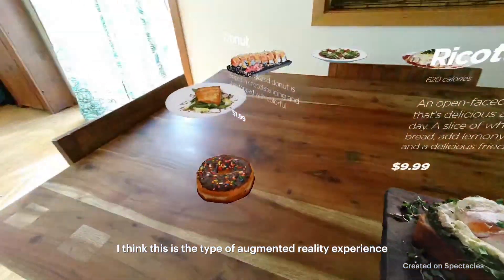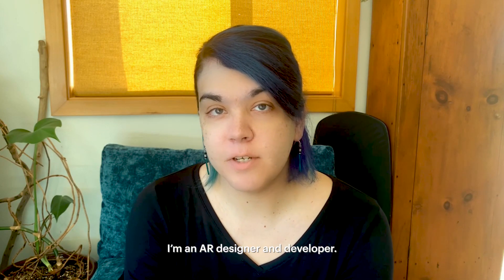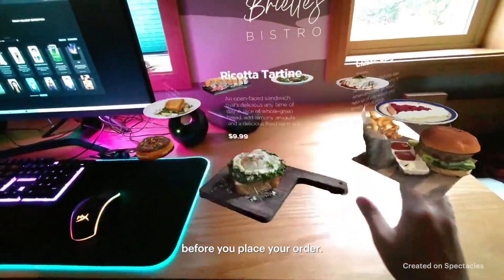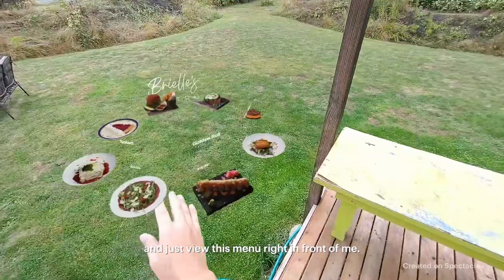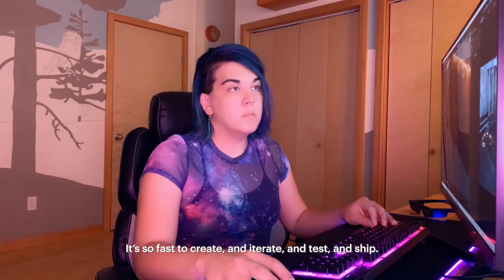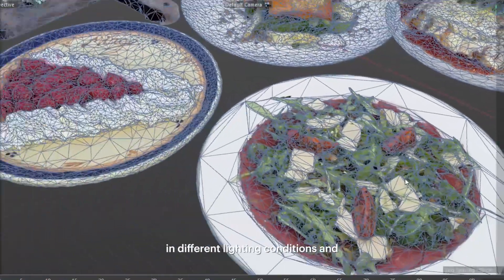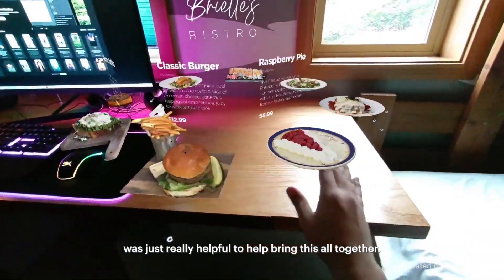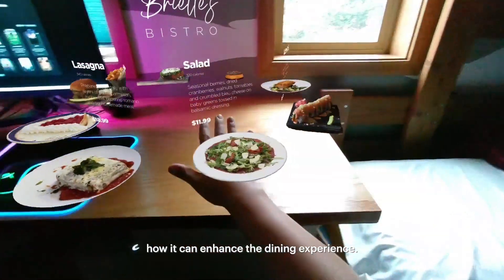Experiencing augmented ordering with Brielle Garcia | Behind the Lens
To build this AR Menu Lens, Brielle Garcia 3D scanned then optimized physical meals and brought those models into Lens Studio. From there, rounds of experimentation led to this new perspective on the future of ordering.